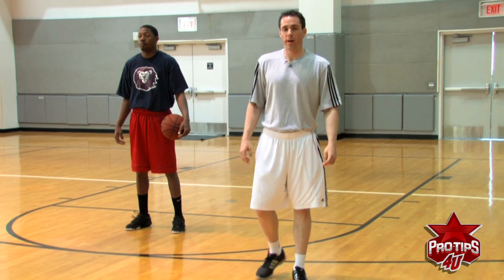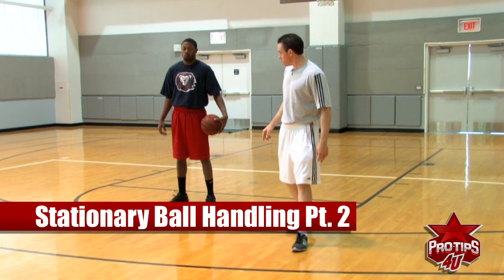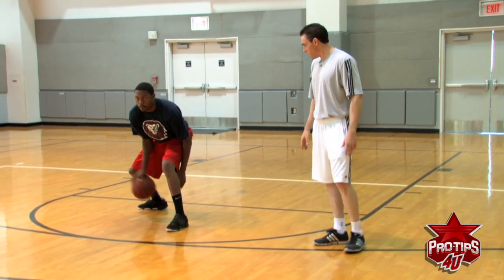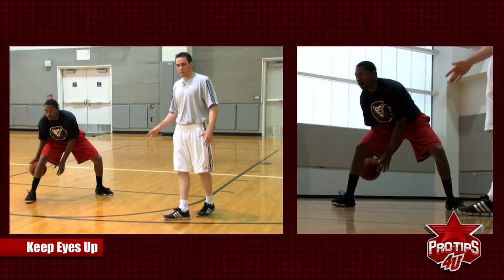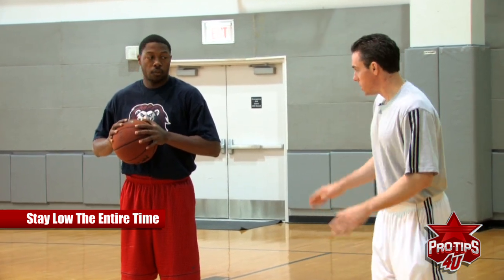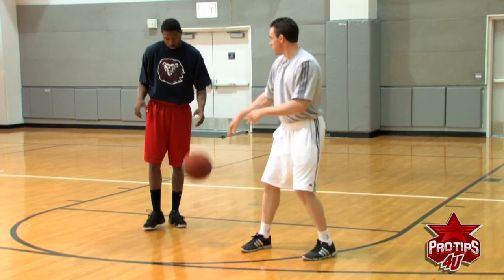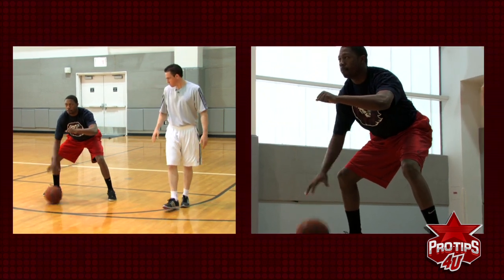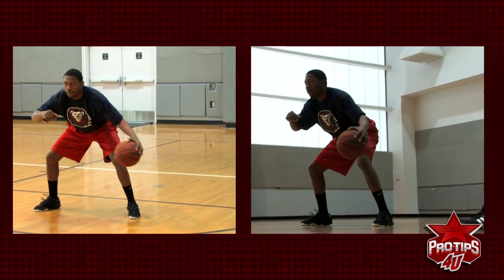Rob McClanaghan : Stationary ball Handling 2